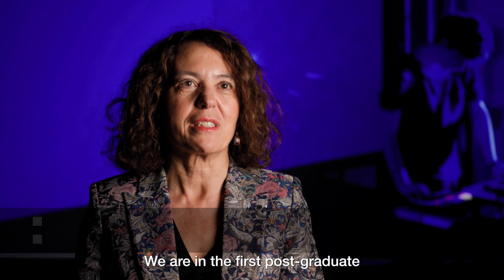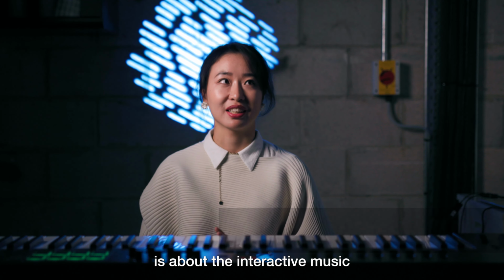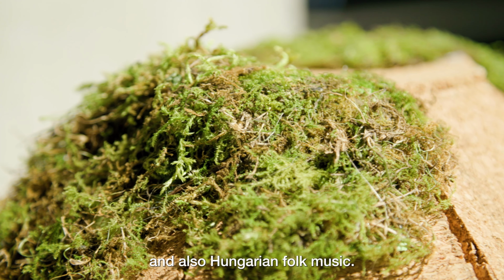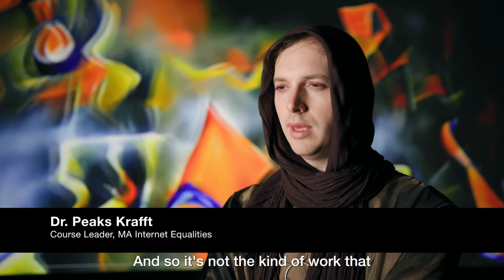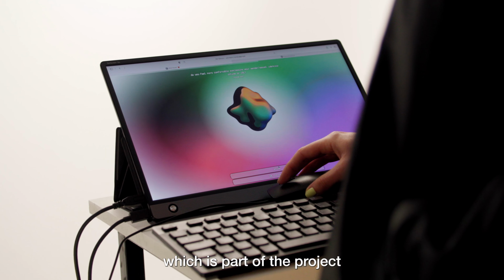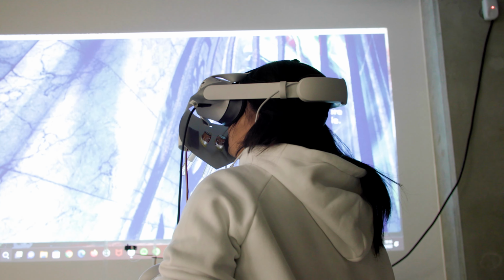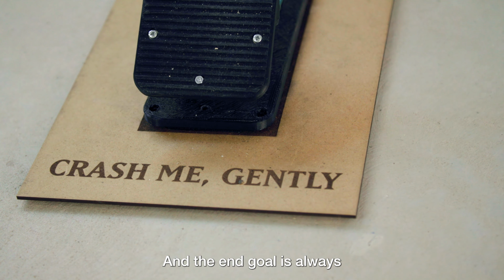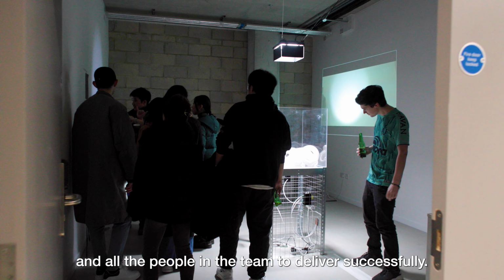UAL CCI Postgraduate Showcase 2022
The 2022 graduates of the Creative Computing Institute’s MSc Creative Computing, Ma Internet Equalities Programmes showcased their work in a physical exhibition at the Institute’s campus in South East London, exploring the intersections of art, technology, and design.

This graduate exhibition showcased projects from talented students that used diverse ways to create interesting experiences for the audience. The show featured live interactive installations, physical computing works, screenings, performances and VR projects.

Explore new ways in which design, art and technology work together for a brighter future at UAL Creative Computing Institute. Read more about UAL CCI on our